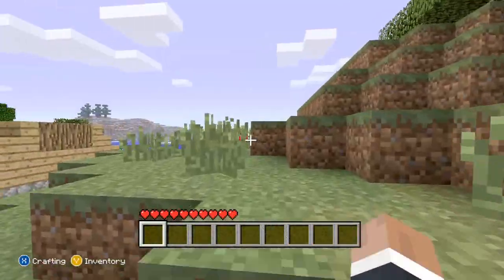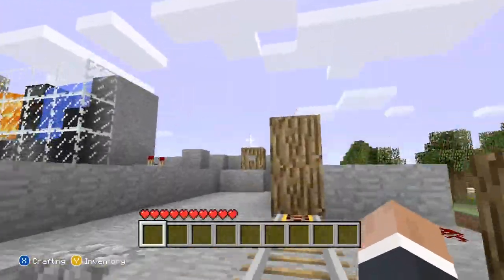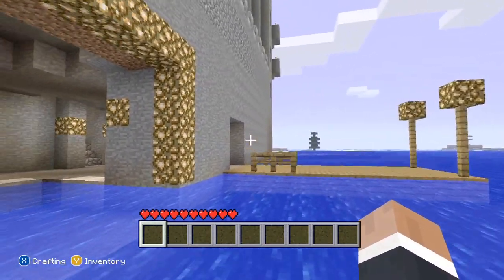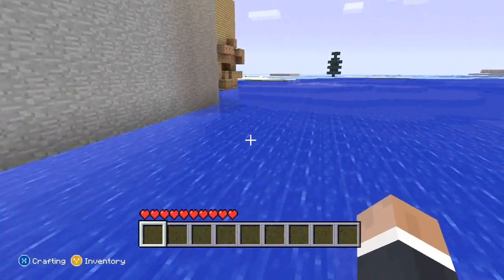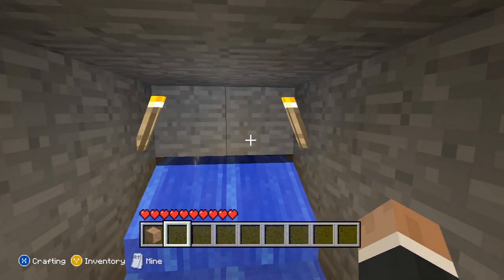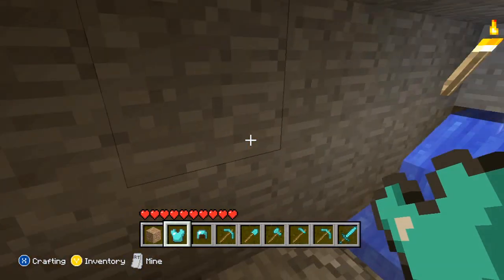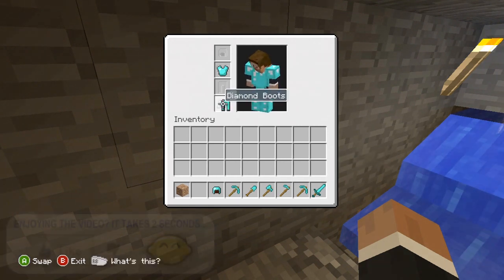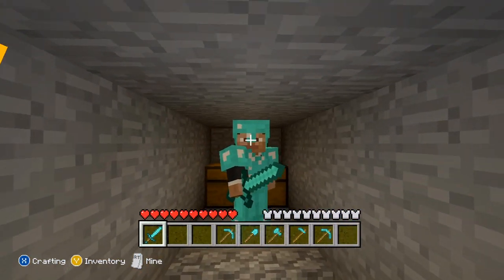Minecraft (Xbox 360) - HIDDEN CHEST EASTER EGG! - Tutorial World!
TheGamingLemon Clothes And Gear!